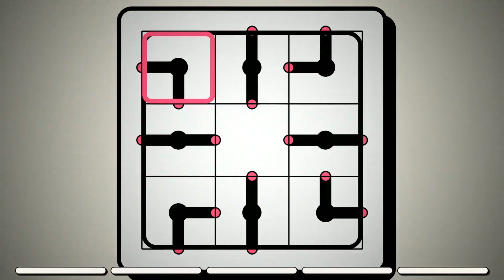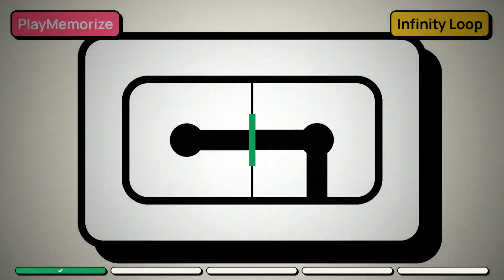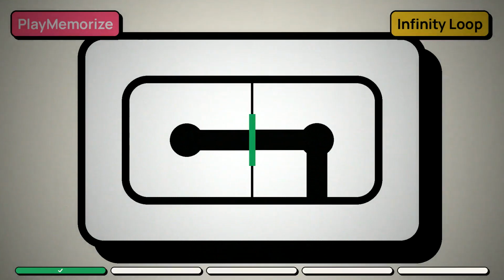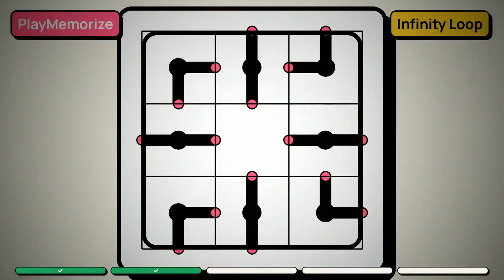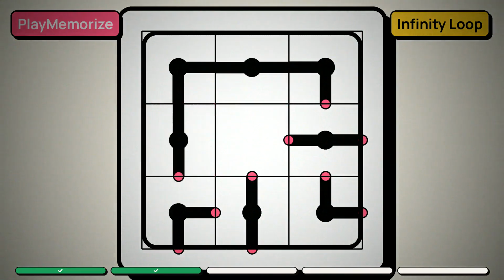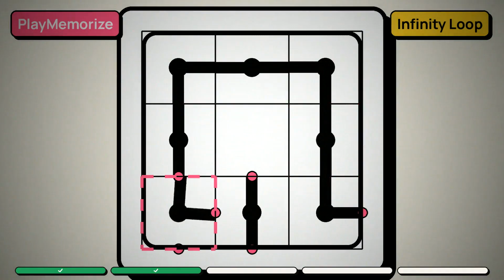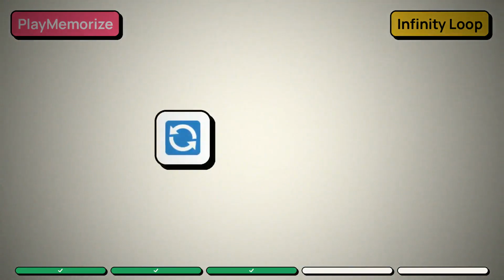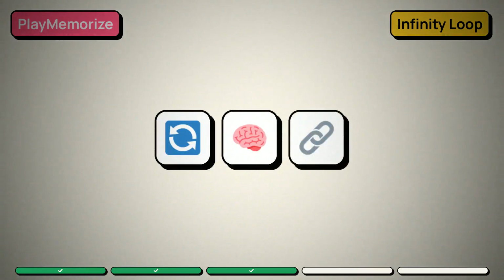How do you connect every pipe in Infinity Loop?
Learn how Infinity Loop is really played: rotate each tile so every pipe end meets a neighbour, leaving no open ends anywhere, until the whole grid connects.